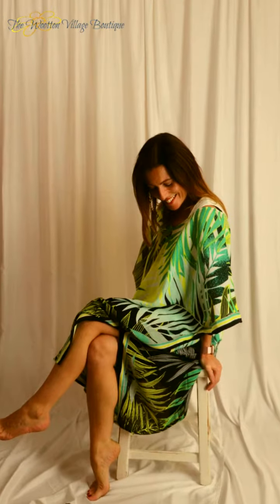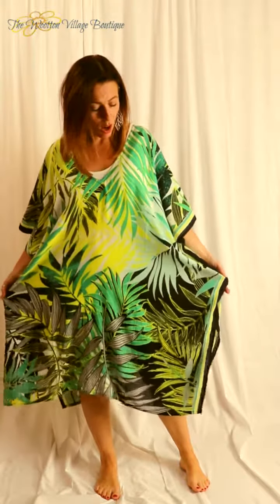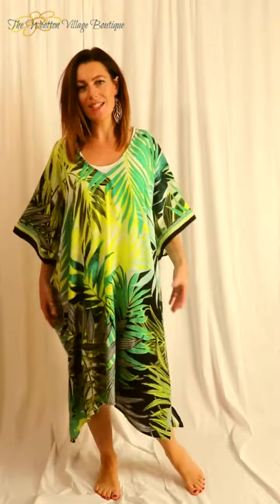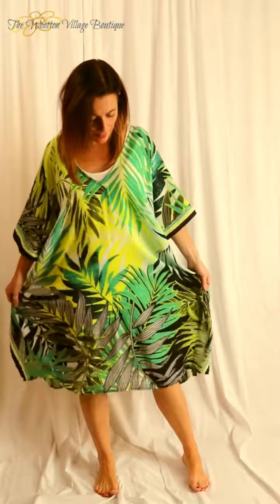Focus On The Beach with Jo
This week Jo is showcasing styles that can be worn on holiday either on the beach or in the evening.